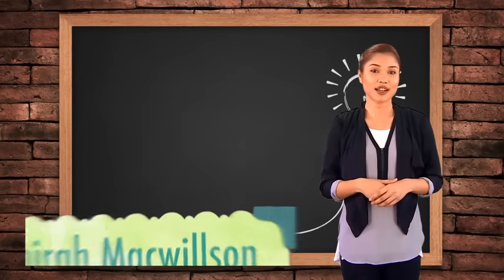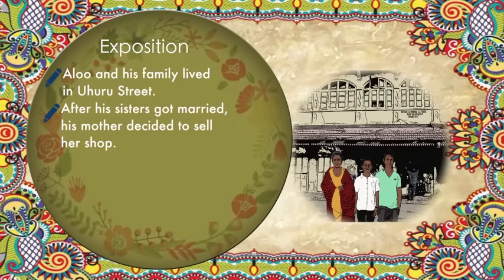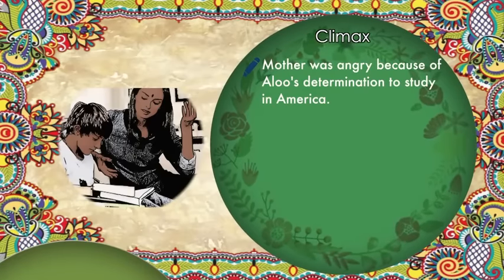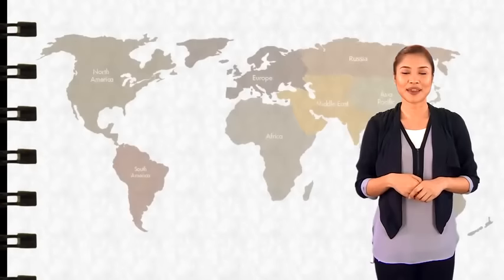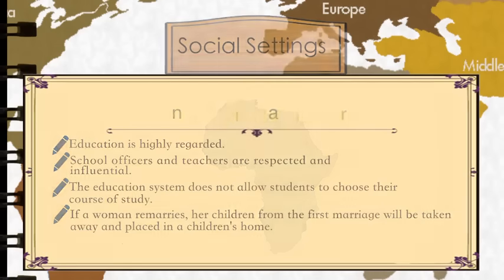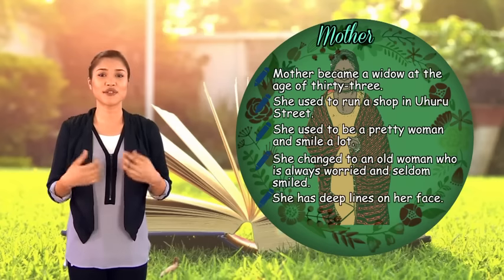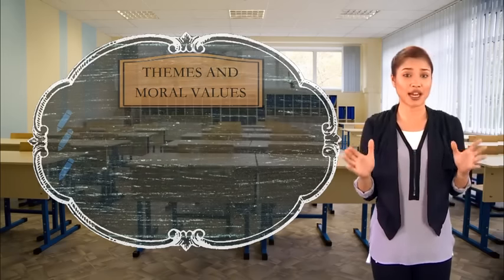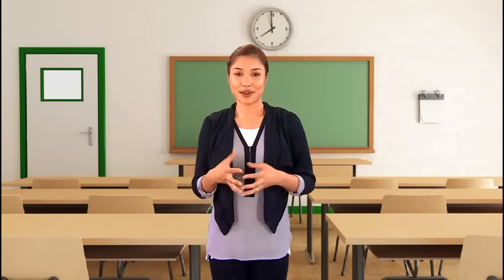ENGLISH LANGUANGE FORM 4 & 5 SPM - Short Story